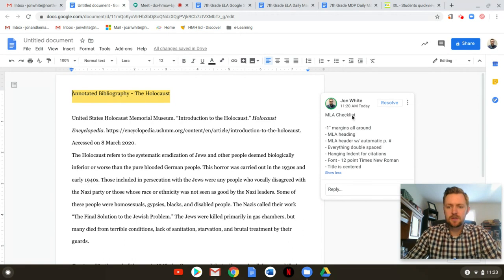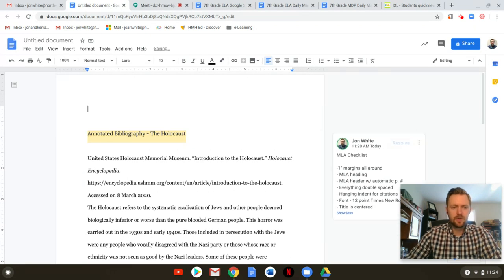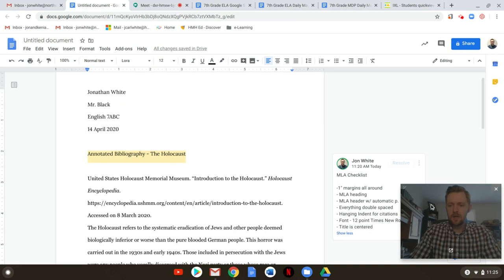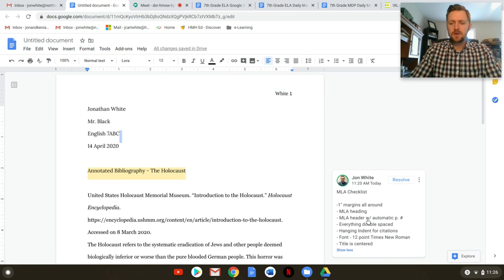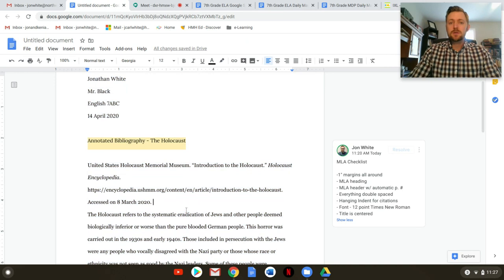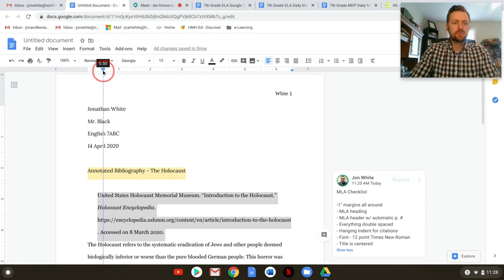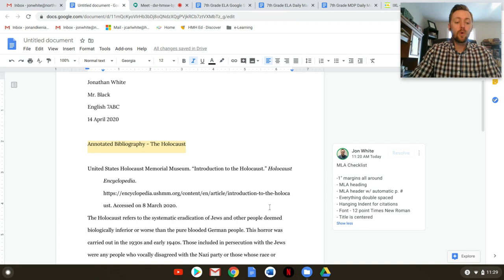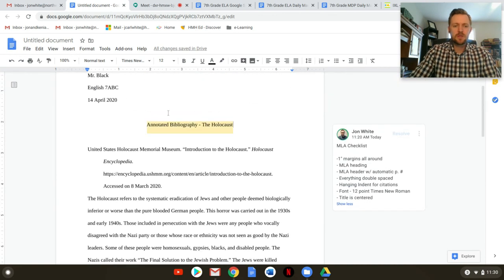MLA Format in Google Docs (including Hanging Indent)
An overview of how to format a Google Doc in MLA Format, including hanging indent for citations.